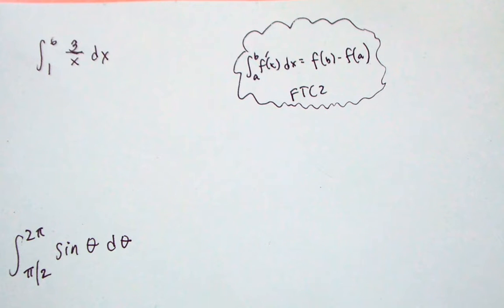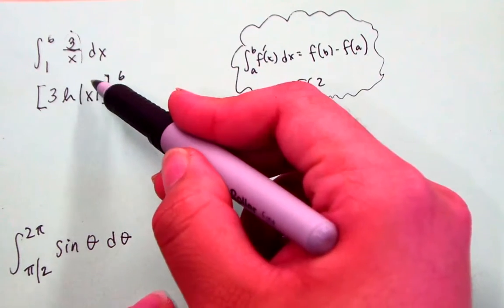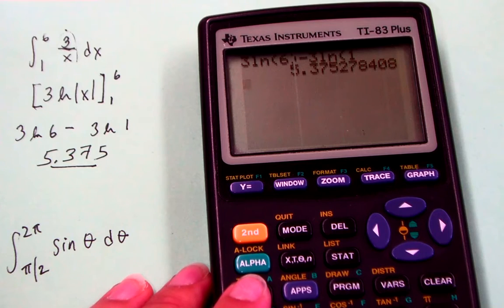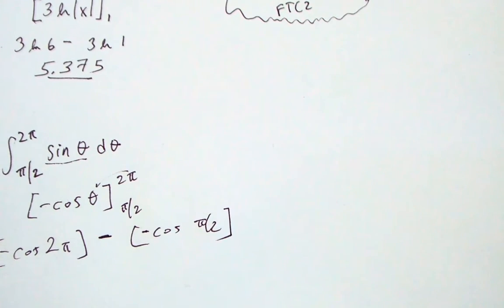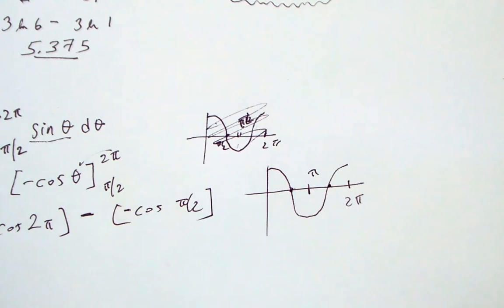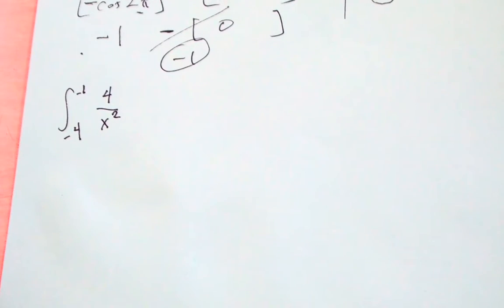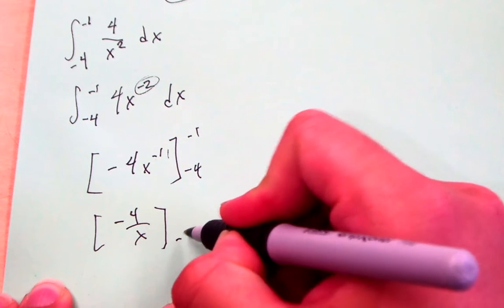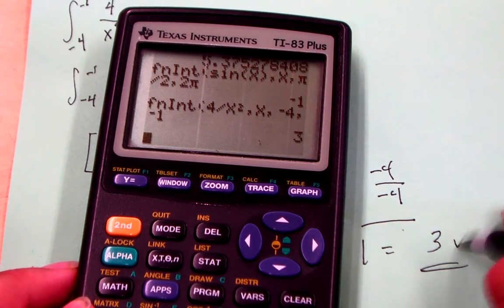Evaluating definite integrals using the Fundamental Theorem of Calculus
integration made easy